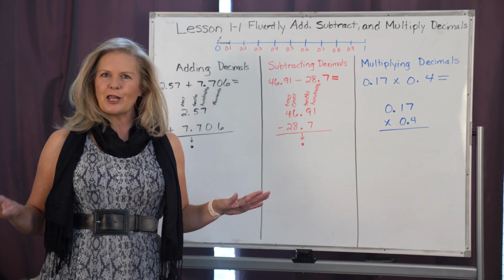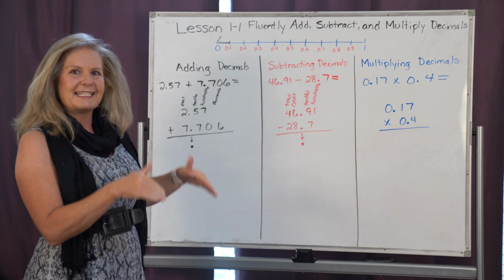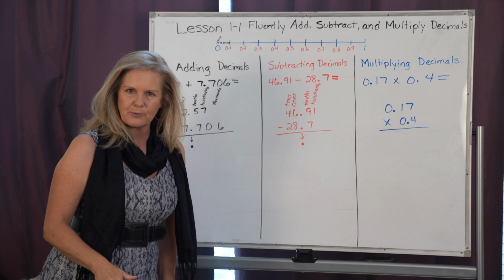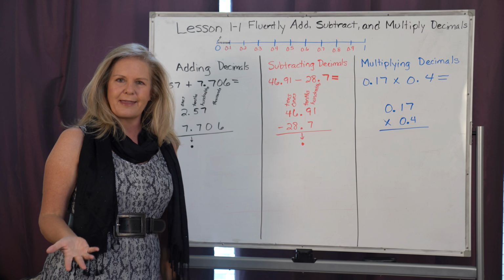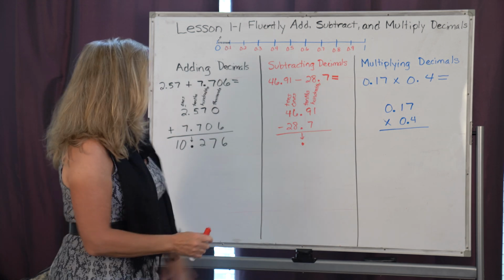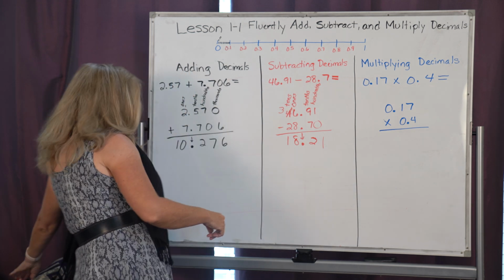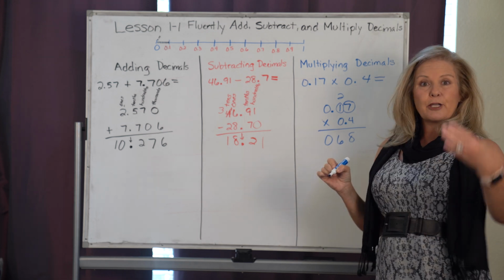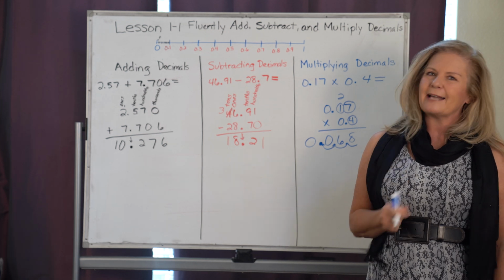Math 6 Lesson 1 1 Fluently Add, Subtract, and Multiply Decimals